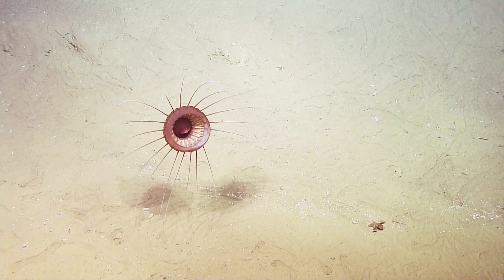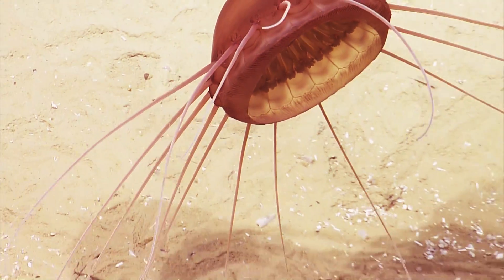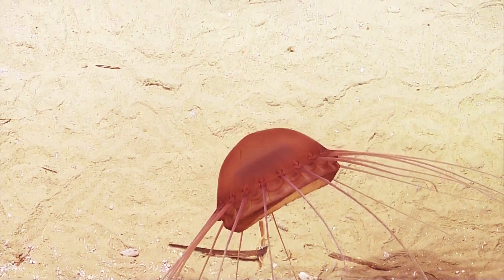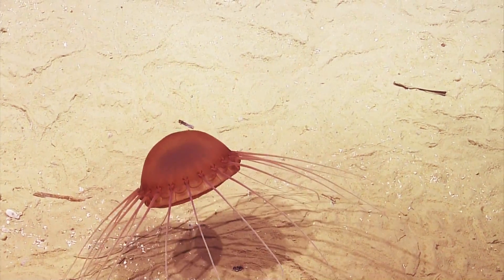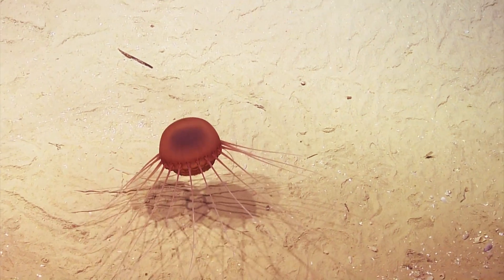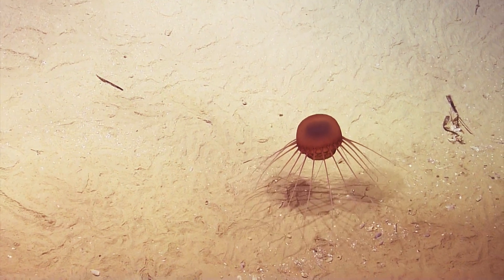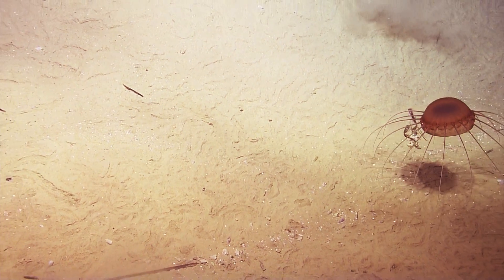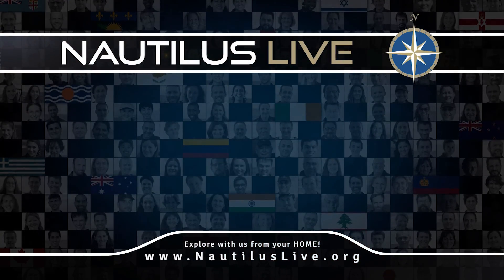Otherworldly Jelly | Nautilus Live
Most of the jellies we see quickly float past our vehicles in the water column, but this one gave us a great show right along the seafloor.